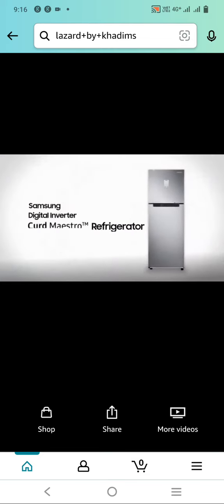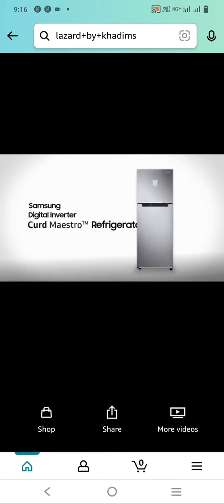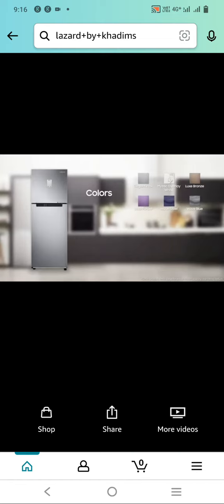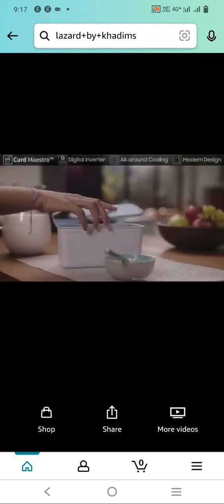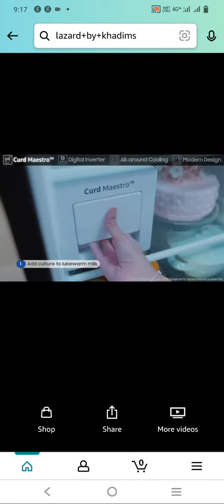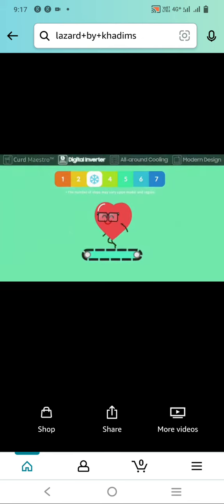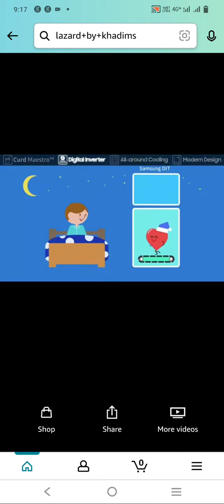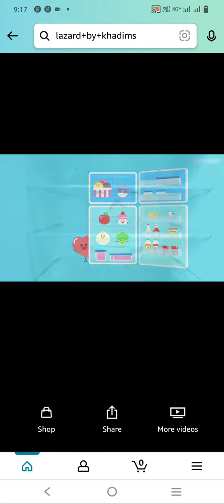A Little Information About Refrigerator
Go For It 👇